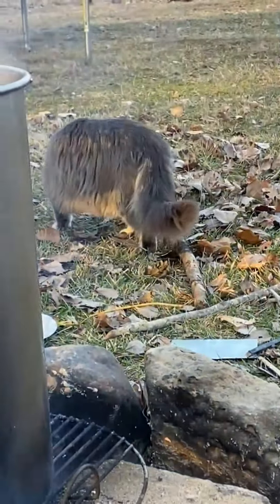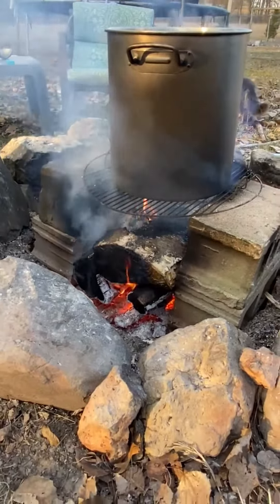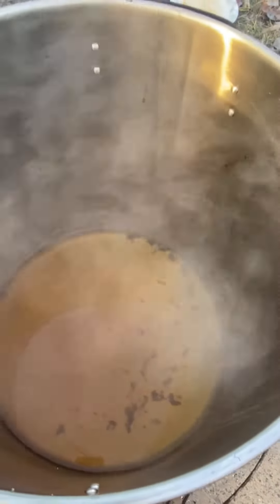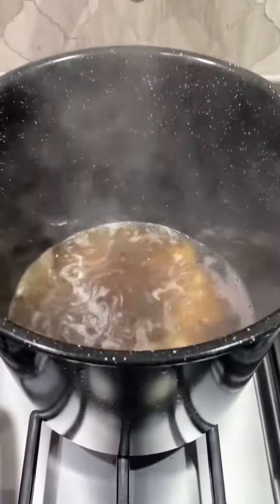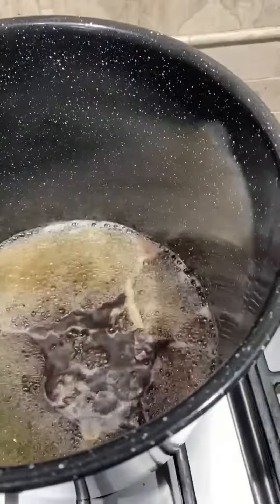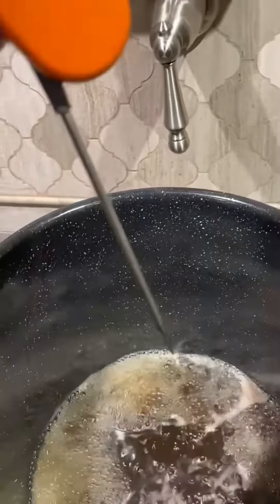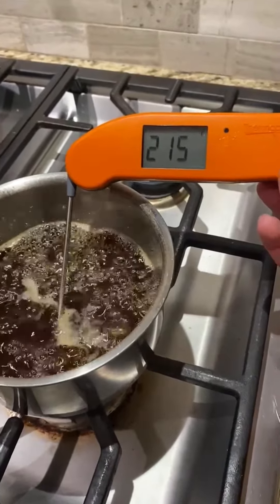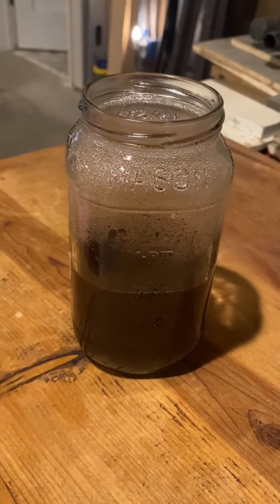How to make maple syrup#bushcraft